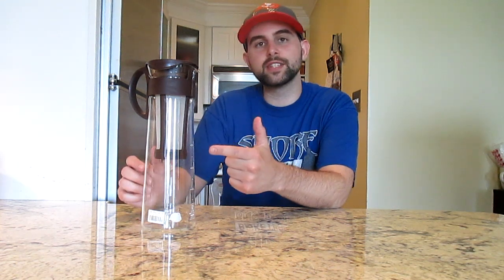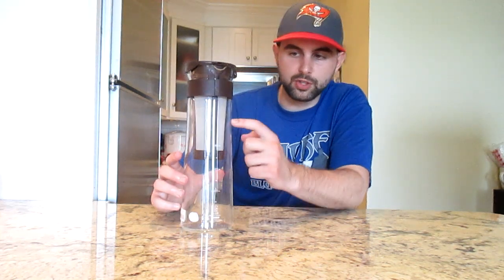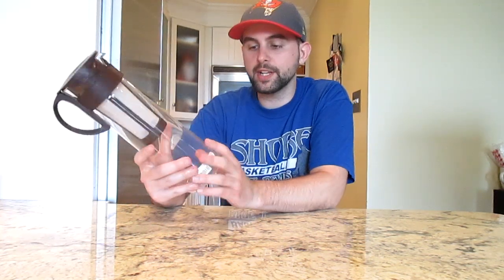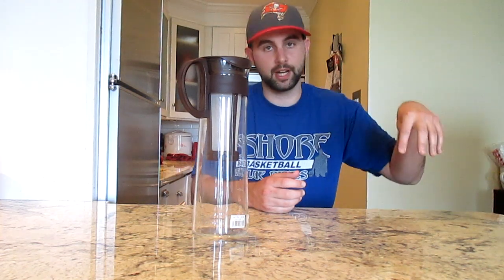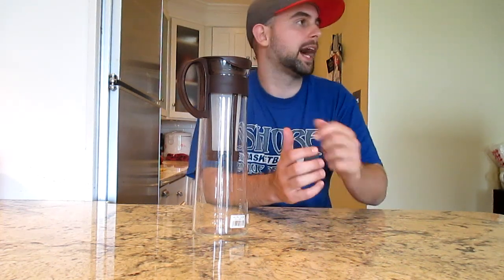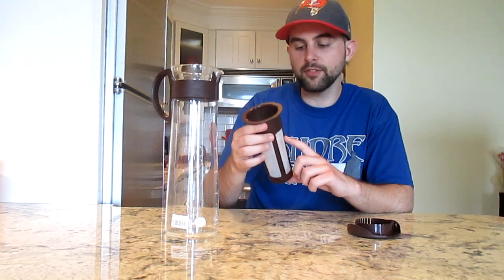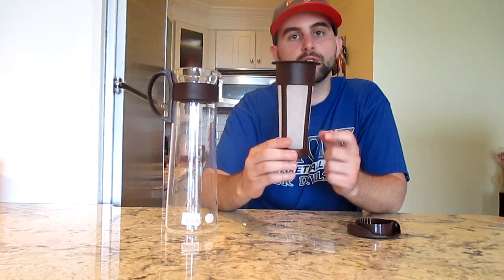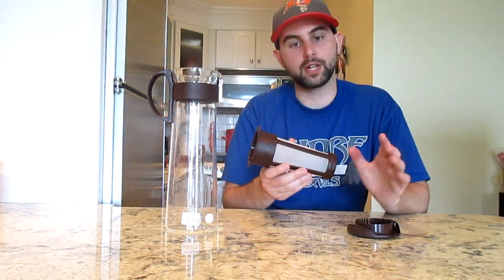Hario Iced Coffee Pot | How to Make Cold Brew Iced Coffee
The instructions are in japanese so if you have any questions refer to this video or check any other videos on YT for help!